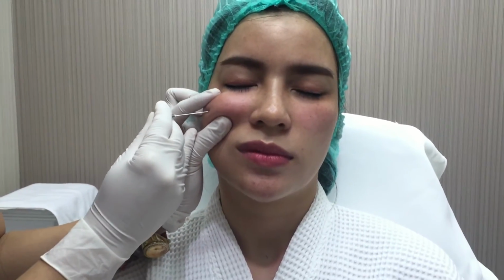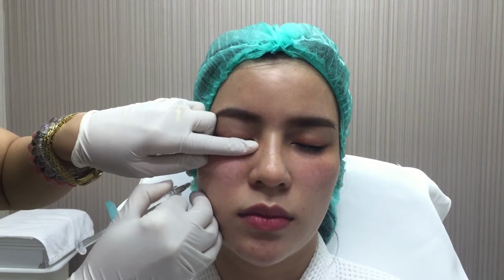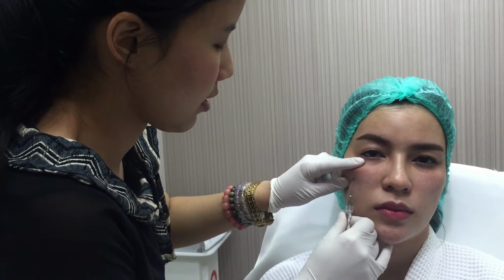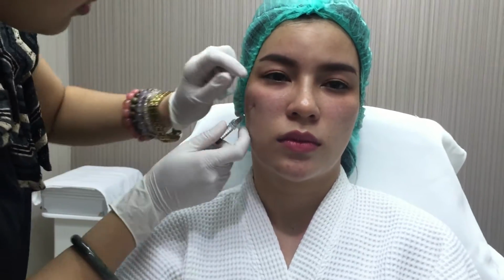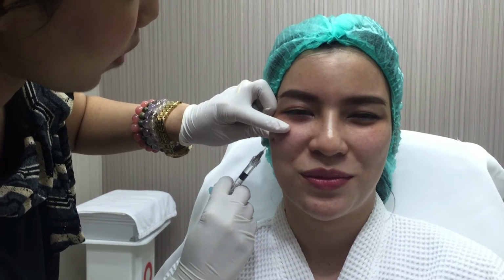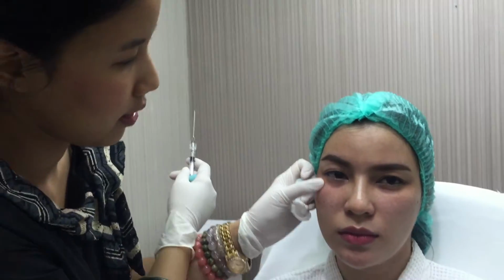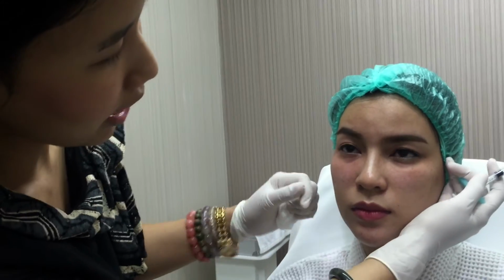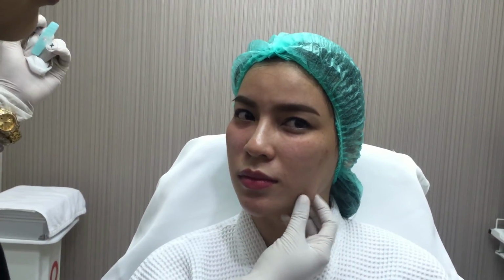ฉีดฟิลเลอร์ใต้ตา เข็มทู่ ไม่ช้ำ สวยทันที หมออู๋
ปรึกษาสุขภาพ และ ผิวหนัง ความงามกับอาจารย์แพทย์ผู้เชี่ยวชาญระดับนานาชาติด้านโบท้อกซ์ ฟิลเลอร์ ร้อยไหม ความงาม

อ.หมออู๋ อ.พญ.อรเกศ ปัญญาเนตินาถ

Dr.Ornkes Panyanetinad
International dermatologist
International lecturer and expert speaker: botox filler thread lift, antiaging
โดยไม่เสียค่าใช้จ่าย

การฉีด flllerใต้ตาถ้าทำด้วยเทคนิคทีดีโดยผู้เชี่ยวชาญจะทำให้สวยว้าวขึ้นโดยใช้งบประมาณไม่มากนัก เทคนิคเข็มทู่เป็นเทคนิคการฉีดfillerระดับสูง เพราะเข็มจะมีความยาวมาก แพทย์ผู้ฉีดจึงต้องมีความชำนาญในการควบคุมเข็ม และเทคนิคการฉีด แต่ข้อดีคือ จะไม่มีรอยเขียวช้ำ
 สามารถแก้รอยดำคล้ำใต้ตาได้ ทำให้เม็ดสีดูจางลง ร่องรอยตาโบ๋จากภูมิแพ้ดูดีขึ้น รวมถึง fillerใต้ตาโดยผู้เชี่ยวชาญจะทำให้หน้าเด็กแจ่มแบ้วขึ้นได้ แลดูบุคคลิกดีขึ้น หน้าดาไม่โรยรา สวยตั้งแต่ตื่นนอน และใบหน้าสวยดูดีมีระดับ